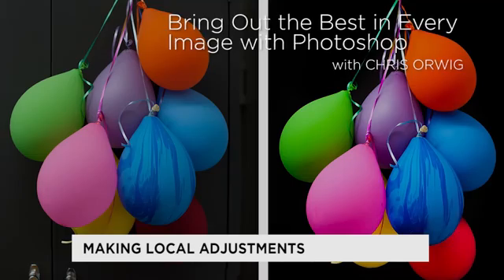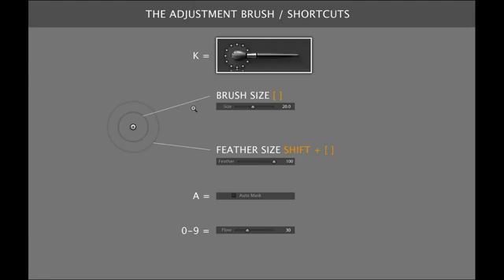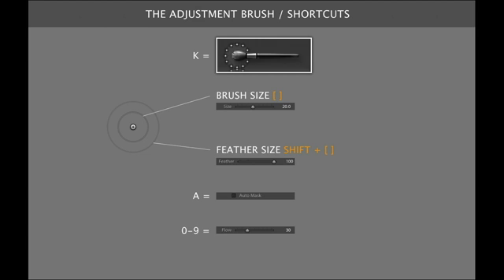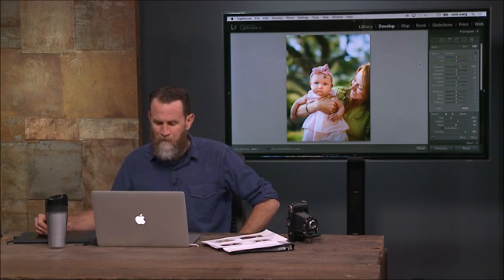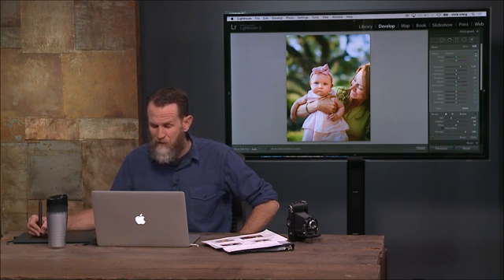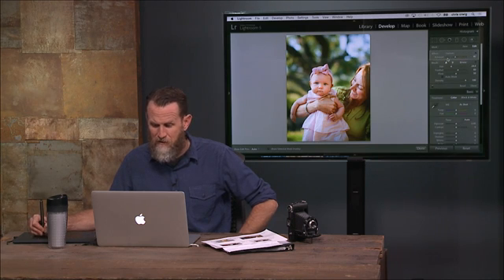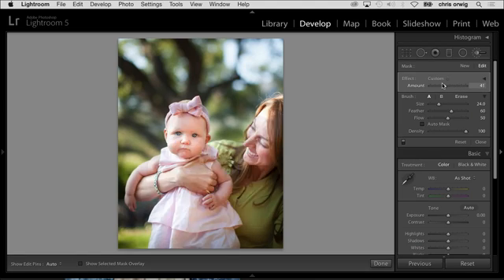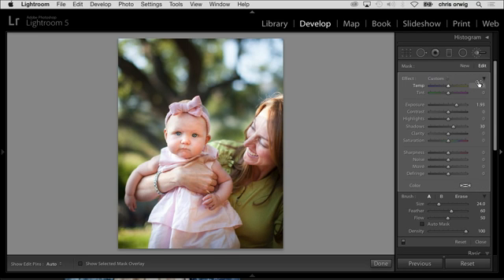cL 1502 PSW15D5SAS3 D5L05 Local Adjustments HD